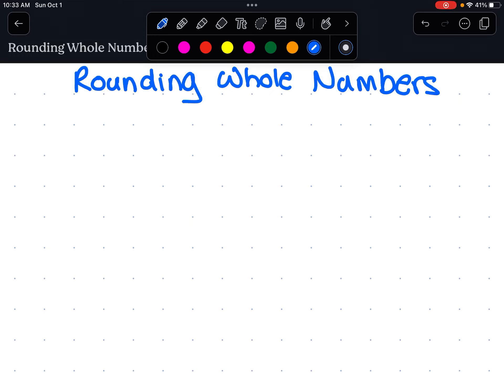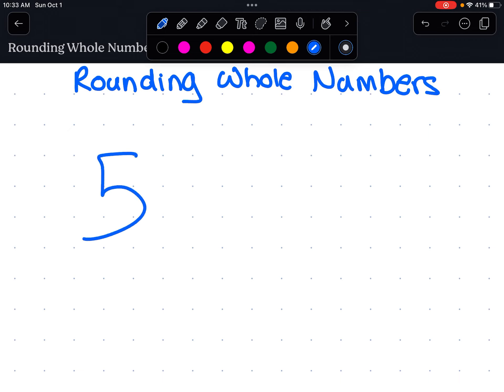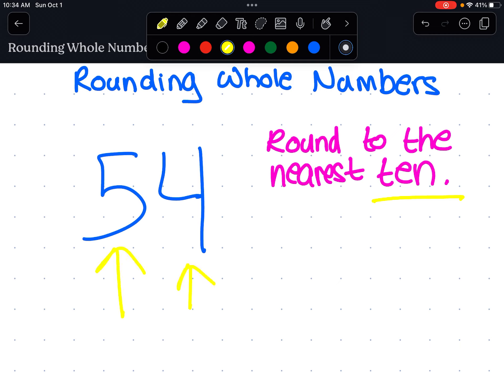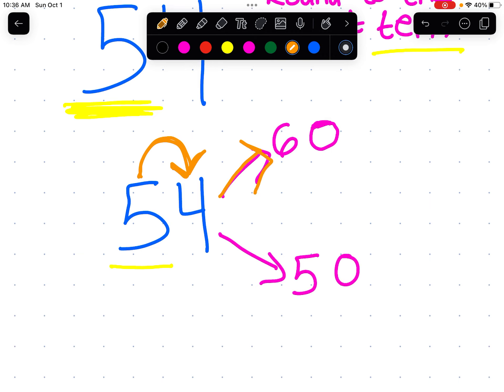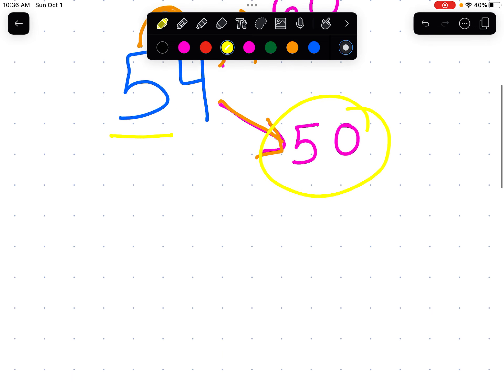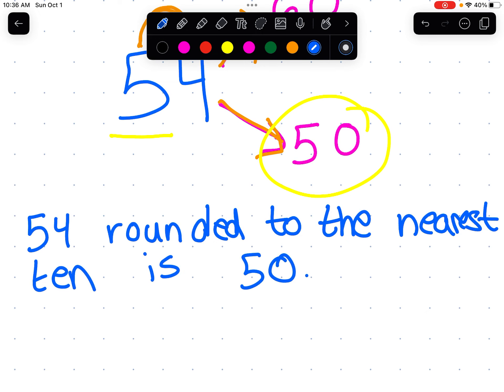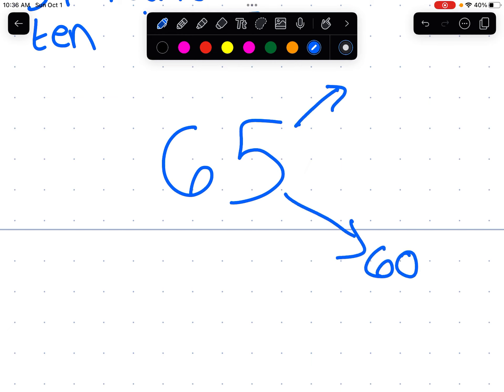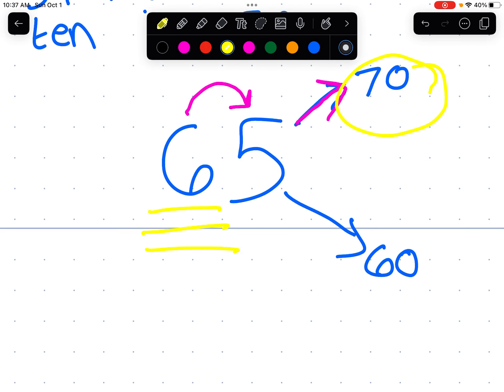Rounding Whole Numbers Video 3rd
This video offers a quick lesson on how to round whole numbers and is taught in MEGA Math's 3rd grade class.